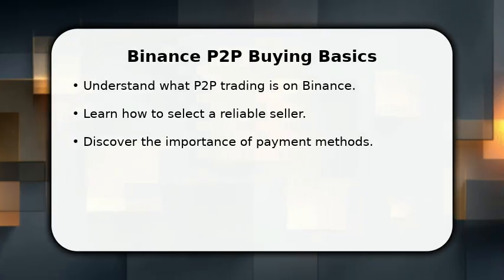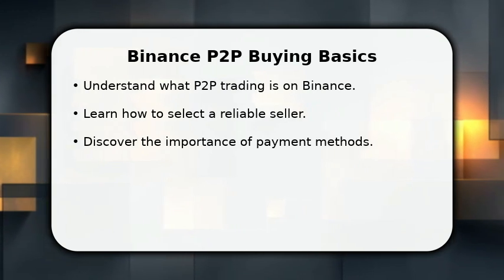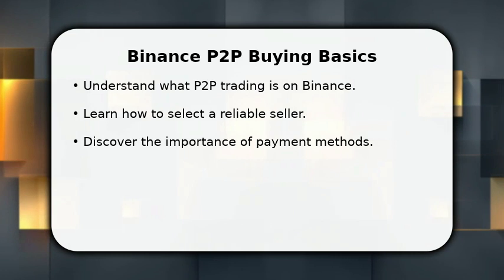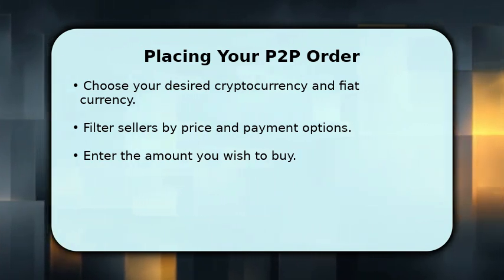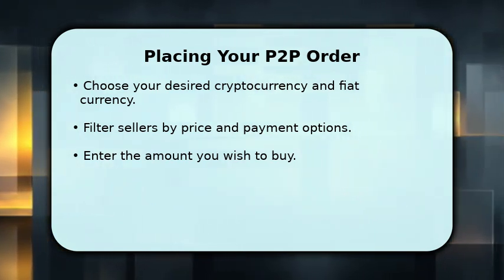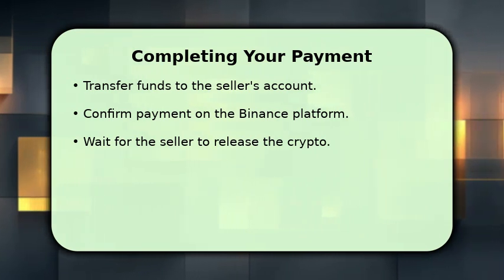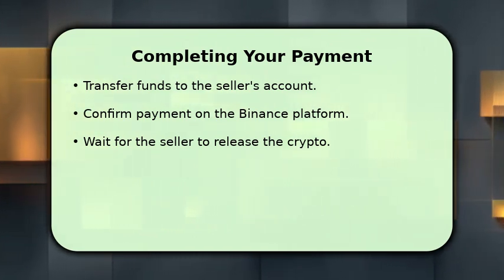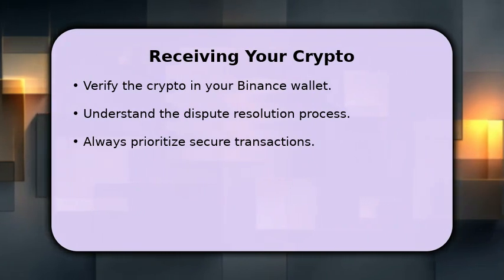How To Binance P2P Buy (UPDATED)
▸ (f) In this updated video, we'll walk you through the step-by-step process of buying cryptocurrencies on Binance's Peer-to-Peer (P2P) platform. This guide covers everything from creating a Binance account to completing a successful P2P trade. Whether you're a seasoned trader or just starting out, this tutorial will help you navigate the world of cryptocurrency trading with confidence.